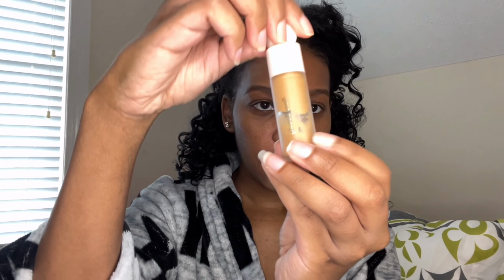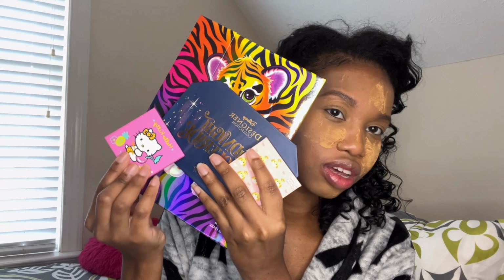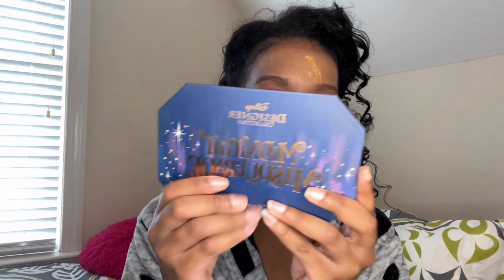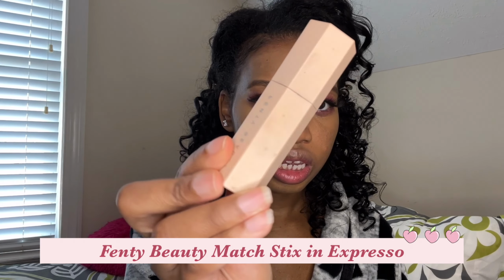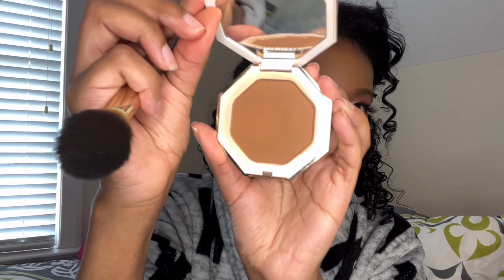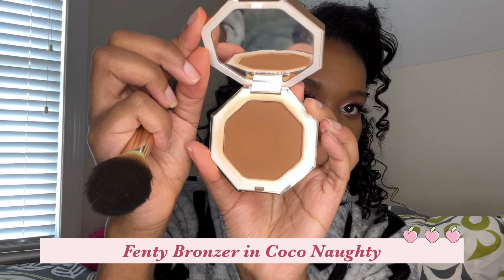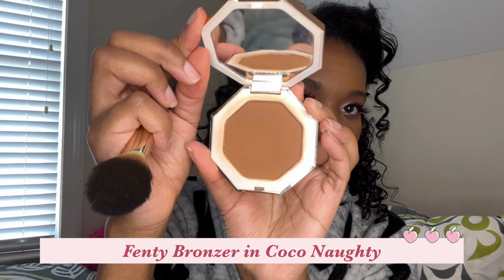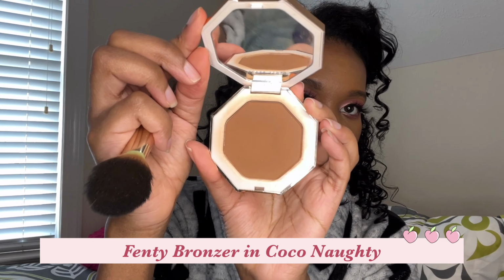Simple & Chill Valentine's Day Makeup Look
My middle name is Joy so that’s where I came up with DestinyJoy lol. I am still learning and growing with this channel but I make Natural hair, Makeup and Hauls. I also do different kinds of unboxing videos. Thank you for your support. XOXO

I’m so excited this channel is growing and I looking forward to the future with this channel. If you have any suggestions for future videos please let me know.(:

~I bought everything with my own money~

~Hair~
-8 Purple Flexi-Rods
-Shea Moisture Purple Rice Leave-in
-CurlSmith Curl Conditioning Oil-in-Cream
-Wetline Extreme Hold Gel
-Shea Moisture Purple Rice Oil Serum

~Outfit~
-Altered Carbon Men’s XL sweater

~Makeup~
Morphe Lisa Frank Palette
Colourpop Animal Crossing Isabelle Palette
Colourpop Hello Kitty Palette
Colourpop Midnight Masquerade Palette
Revolution The Simpson Halloween Makeup brushes
Too faced Hangover Primer
Colourpop eyebrow pencil in Dark Brown
Rare Beauty Concealer in 400w
Kylie Concealer in Buttermilk
Fenty Setting Powder in Honey
Colourpop Mascara in Black on black
Amazon lashes in Dysilk 3D wispies
Duo Lash glue in black
Fenty Match Stix in Espresso
Fenty Bronzer in Coco Naughty
Colourpop Sailor Moon Blush in Cat’s Eye and From the Moon
Colourpop Nightmare Before Christmas Eyeliner in Scream Queen
Colourpop NBA eyeliners in Super Team
Nyx Cosmetics lip liner in Expresso
Colourpop lip creme in BB Spice
Kylie Matte Lipstick in Paris

Facts about me:
Name: Destiny
Age: 31
Location: North Carolina
Hair: Type 4, Fine strands, Low Porosity, Low to Medium Density Natural hair